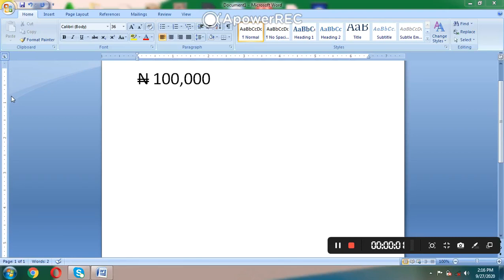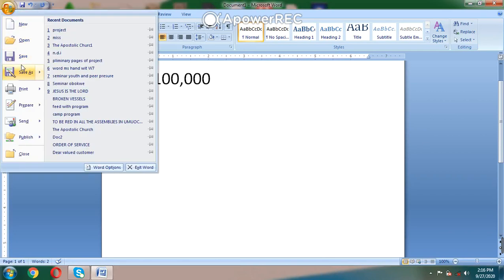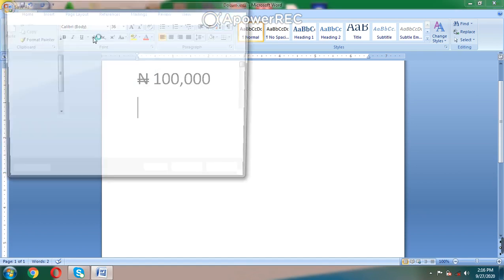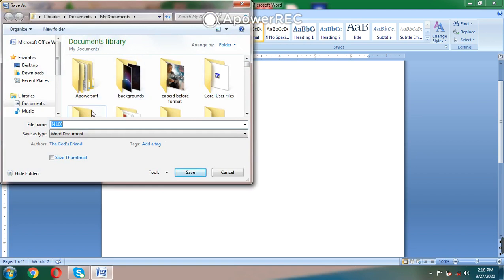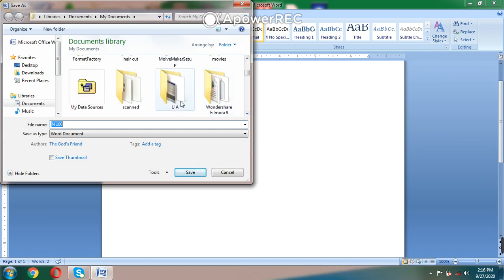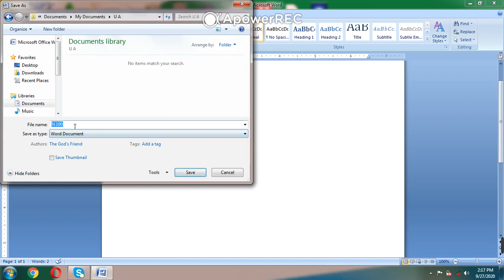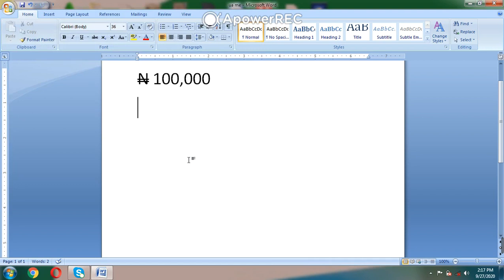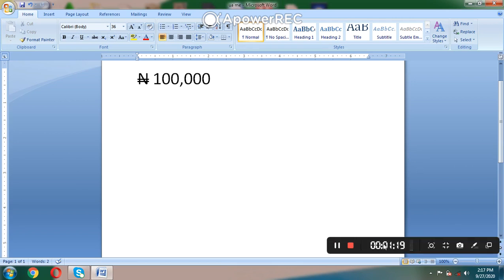How to save Ms word document internally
SAVING DOCUMENT
Saving document is every essential for future and retrieval purposes and to avoid loss of date caused by fluctuation of electricity supply or system failure.
Save As: this is used to title a document or give document a name while
Save: is used to joint a text(s) to a saved document steps
After preparing a document or before starting to prepare a document
1. Click on file menu
2. Click on save as. And a dialogue box will appear
3. At Save In, select the folder you want to save it on (at “Save In”)
4. At File Name, type the file name you want the document to bear and
5. Click Save to accept you setting
Window 2007
1. Click office button
2. Point Save As
3. Click Save as word document or 97-2003 Document for saves dialogue to appear
4. Fellow the step 3 to 5 of window 03
Note: if on the line you want to join texts you ought to click Save through the file menu. Or ctrl + S